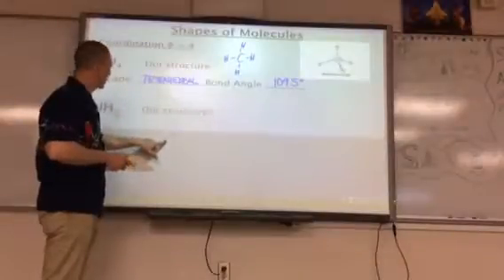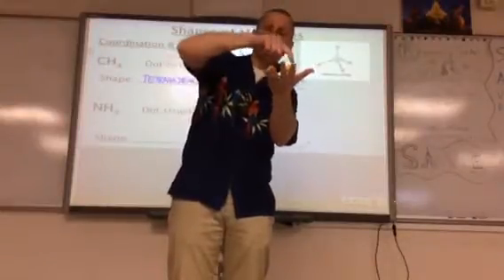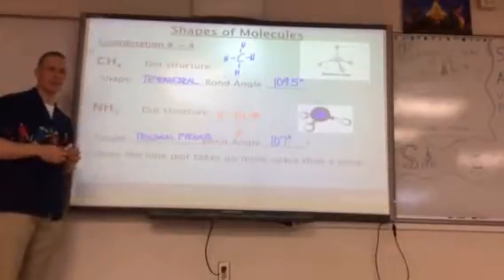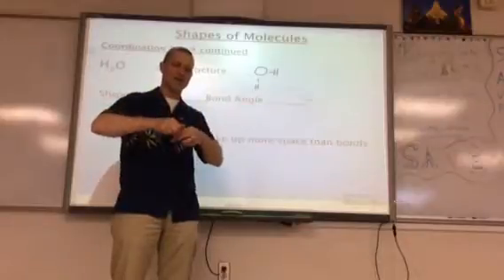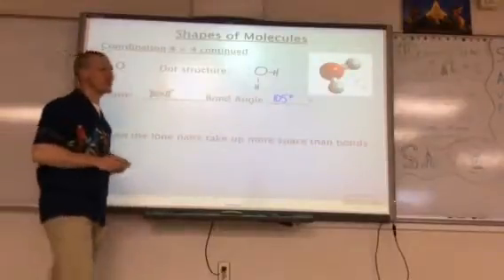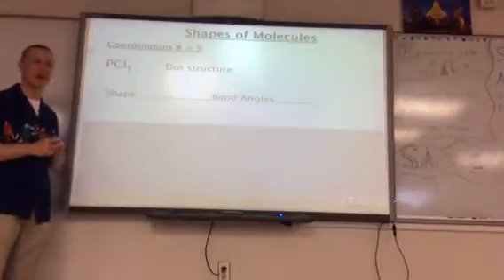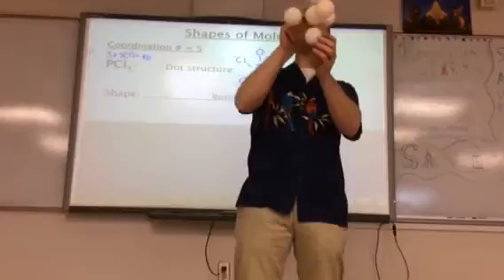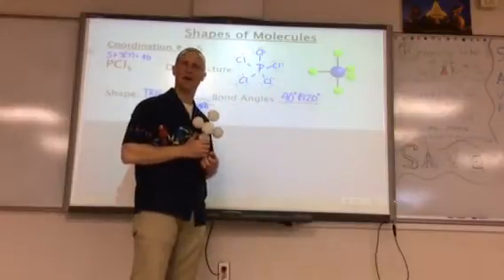March 30 part 2